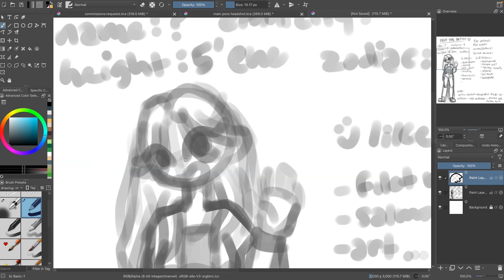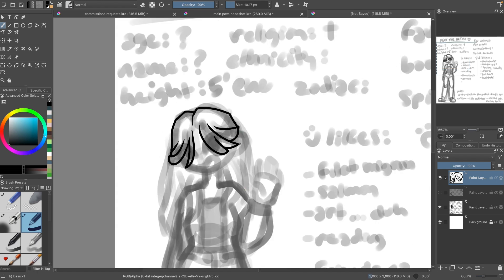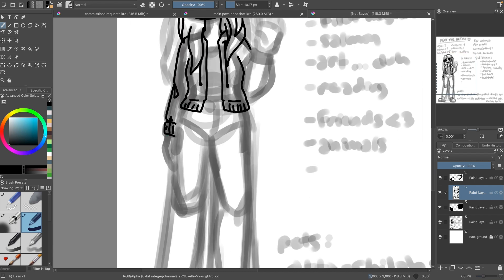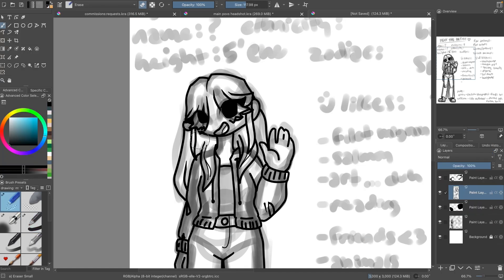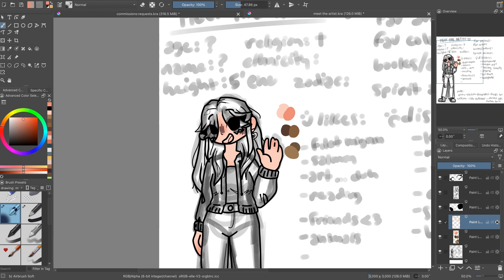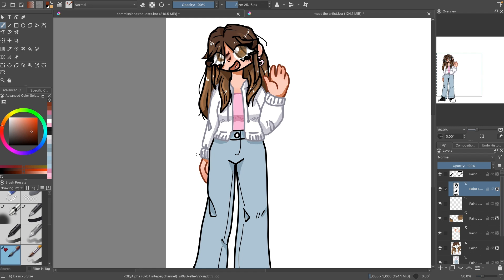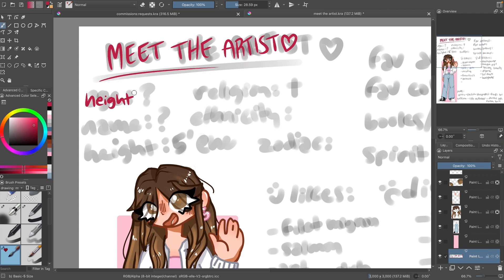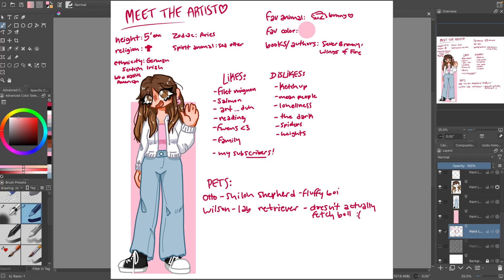learn more about me!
Really proud of this drawing, hope yall like it too!